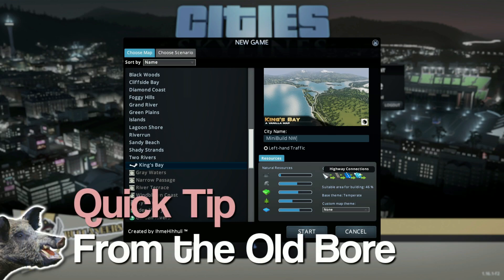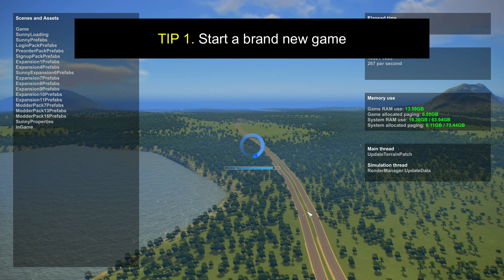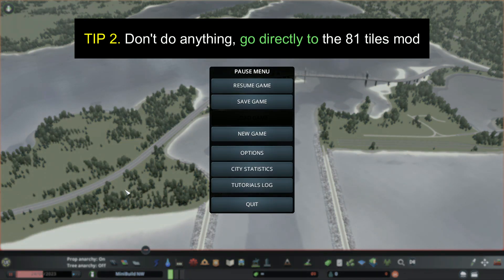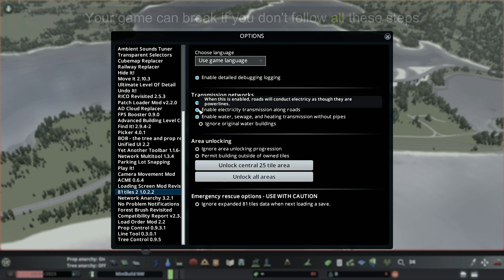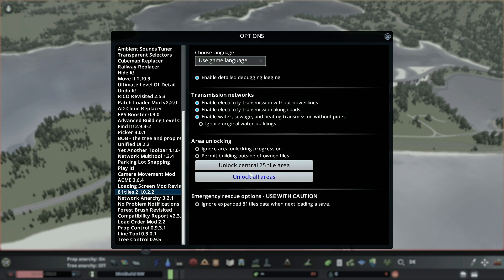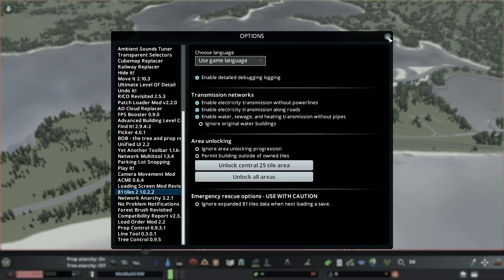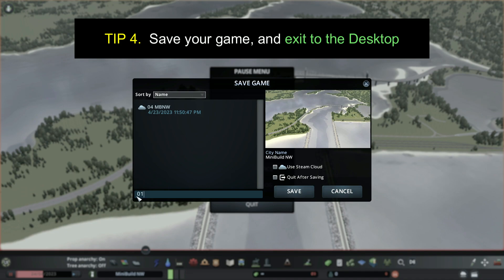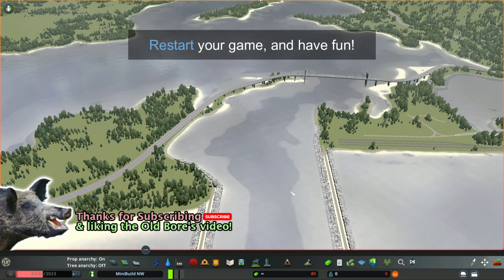81 Tiles 2 Mod IMPORTANT STEPS TO USE CORRECTLY in Cities Skylines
When using the 81 Tiles 2 Mod, you can break your game if you do not follow these steps. 1. Start a brand new game, if you are not starting a new game, don't use the mod. 2. Don't do anything else but go directly to the mod, enable the settings you want, and unlock the tiles you want. 3. Wait a FULL 5 MINUTES, 4 Save your game and exit to the desktop. Then you can restart your game and play. I suggest saving your first session under a different name like 02 or something. You can break your game, if you don't unlock the tiles first, and, save to the desktop. Not everyone experiences a broken game using the mod, but it's better to be safe and follow the instructions. Take care!

NOTE: If your game is broken from using the 81 Tiles mod, there is a recovery option in the mods settings.